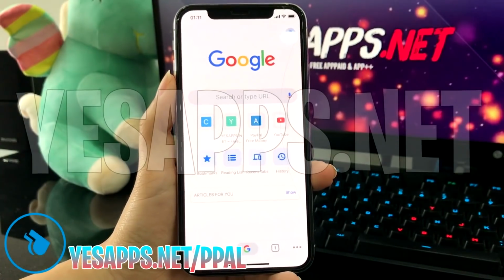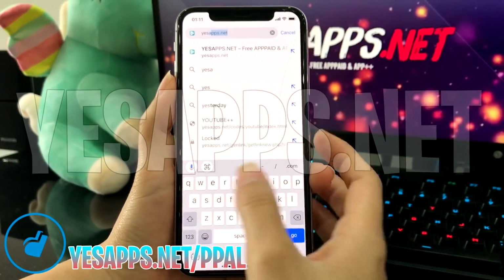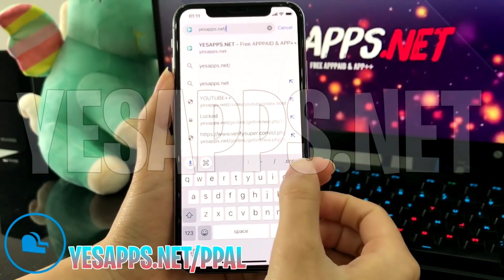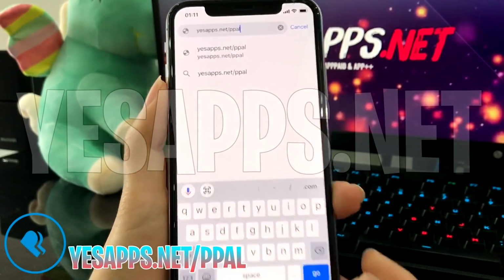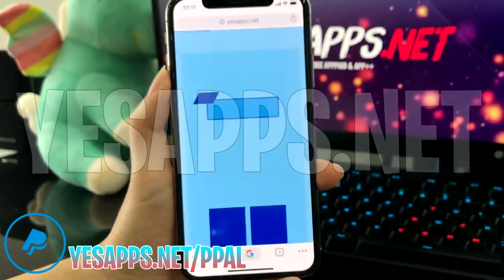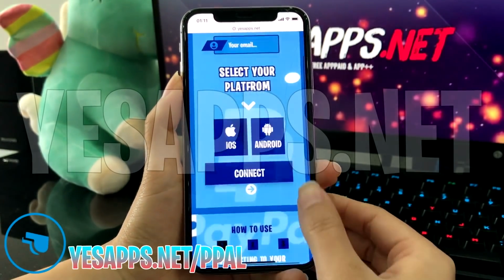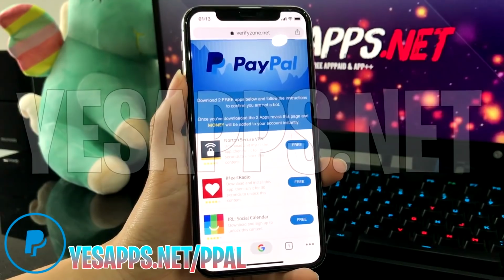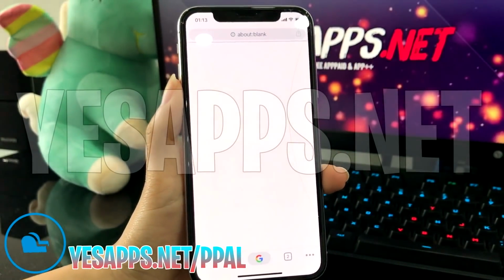Free PayPal Money 😍 How To Get Free PayPal Money 🏆 Free PayPal Cash 💲 NEW TUTORIAL 🔥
Hello guys, today I will show you this amazing free paypal money tool that will show you how to get money on paypal and get free paypal cash right now. This amazing how to get free cash in paypal method will work for you without any problems and you will get free paypal money 2020 right away without any problems or trouble.

This video will help you to know how to get free paypal money and you will be able to get a large amount of money with the help of this video. So watch this video right away. This video will help you to get paypal free money that you can be able to spend anywhere according to your choice.

Alright, that's it from me. Sounds simple right? So what are you waiting for? Go ahead and give it a try! This is the only working website on the internet to get free Paypal money.

Don't waste anymore time and watch the video to know how to get free Paypal money.